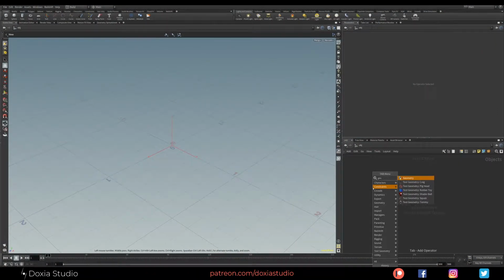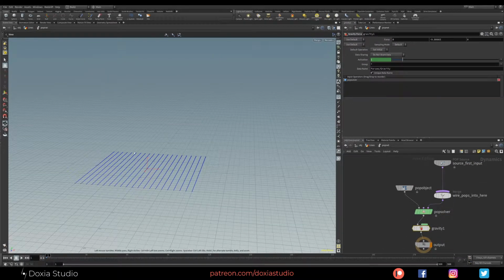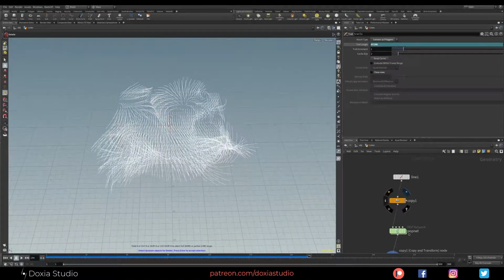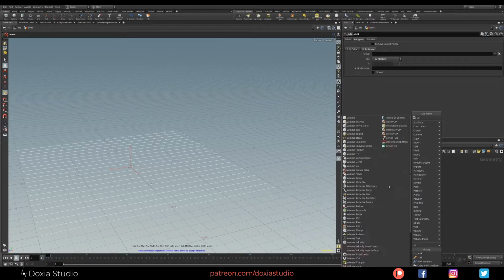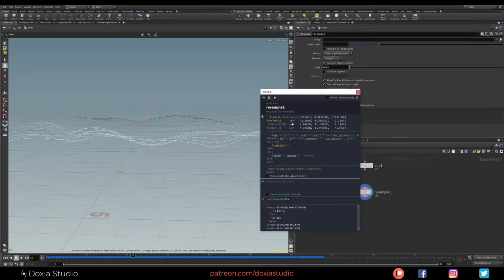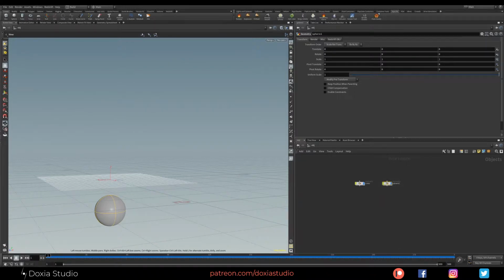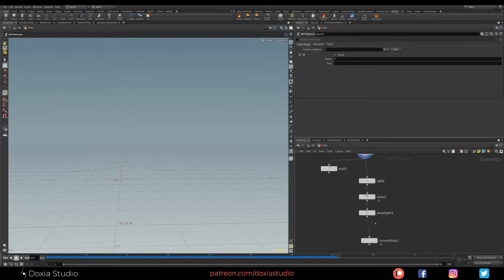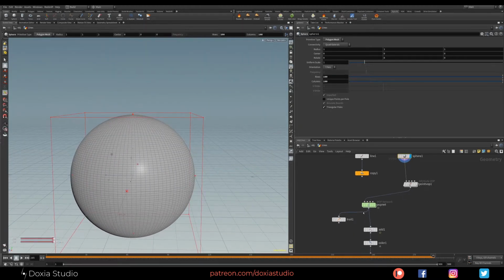Houdini Tutorial - PopLines